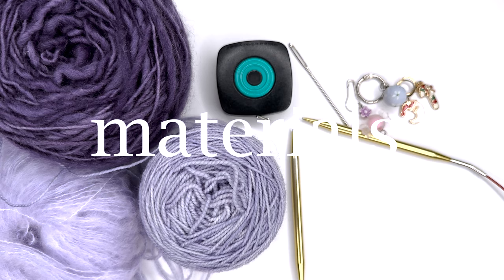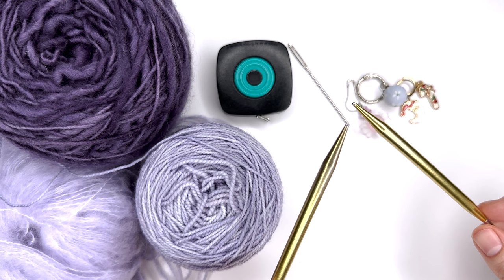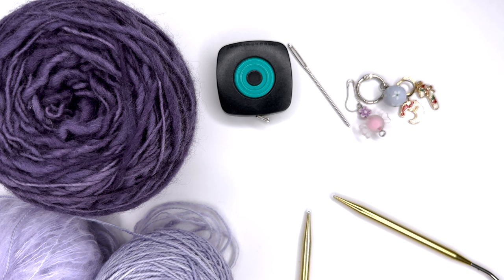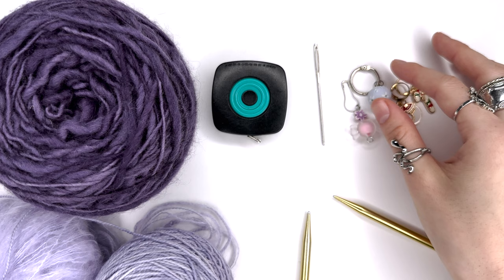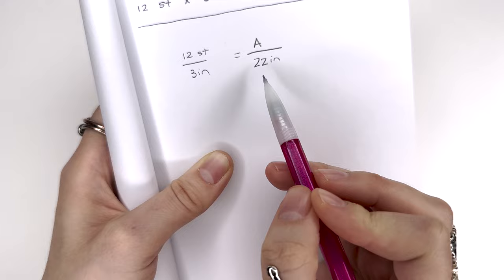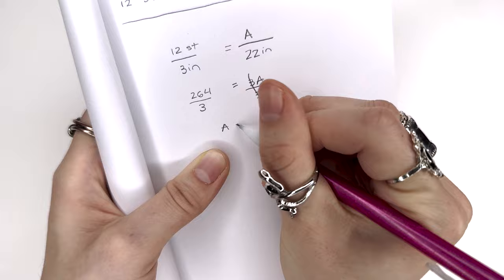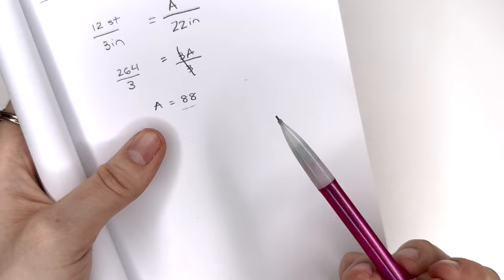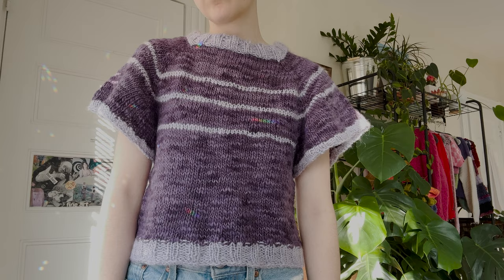simple KNIT top down raglan top tutorial | the anything raglan | Made in the Moment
I hope you enjoy making the Anything Raglan! Please tag me @made.in.the.moment on Instagram and Tiktok if you make this!

This is a made to measure, top down knit raglan tutorial for a short sleeve, loose fitting top. This is a great project for a confident beginner. I would highly recommend trying out another, smaller project first before diving into this as your first project. Some of my favorite 100% beginner friendly knit patterns of my own are my beginner knit balaclava video and my mix 'em up knit tank. Both of those should help you get some of the basics down and prepare you to make this piece!

For helping turning this design into a long sleeve sweater, I recommend checking out @AshleyLillisKnits "Easy Knit Top Down Raglan" video!

Materials:
approx 300g of yarn for a size S. You can use any yarn, here are some of the ones I used for these samples:
5.0-6.0mm needles, here's the set I use*:
4-5 stitch markers
Scissors
Yarn needle
Tape measure

00:00 Intro
02:27 Materials
04:35 Gauge Swatch
10:20 Measurements + Calculations
14:15 The collar
19:50 Folding the collar
23:51 Setting up the increases
26:15 Starting the increases
26:40 M1R
27:15 M1L
30:14 Dividing for the sleeves
47:04 The bottom ribbing
51:09 The sleeves
57:01 Weaving in the ends :(
59:04 The finished piece!